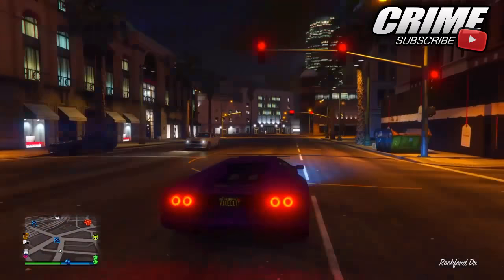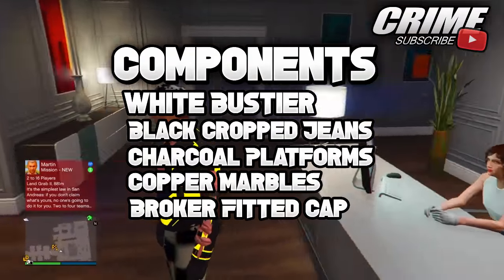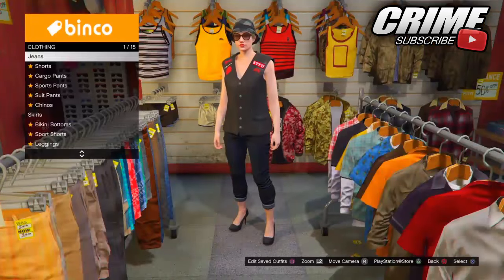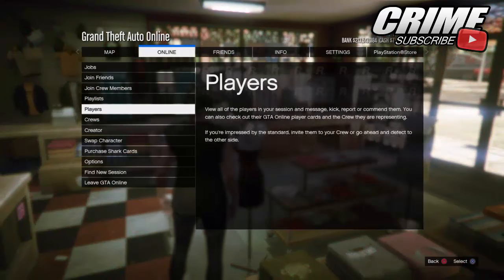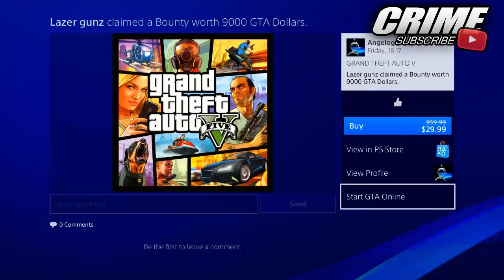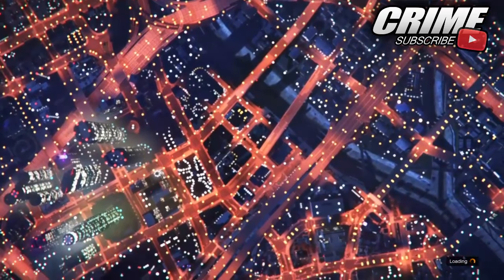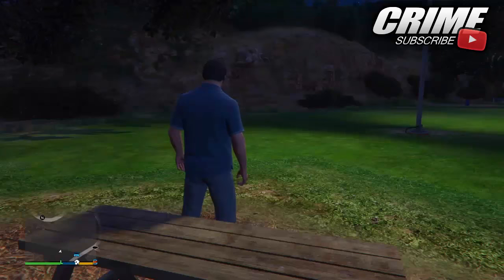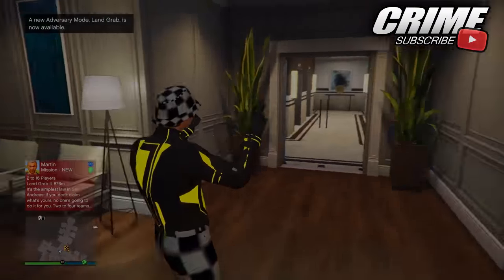GTA 5 Online -"OBTAIN CHECKERED TRON TOP" *After Patch 1.39* (GTA 5 Checker Tron Outfit Glitch 1.39)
►GTA 5 Online -"OBTAIN CHECKERED TRON TOP" *After Patch 1.39* (GTA 5 Checker Outfit Glitch 1.39)

►In This Video I Am Going To Be Showing You The Best GTA 5 Online *WORKING* " Obtain Checkered Tron Top Glitch " In GTA 5 Online After Patch 1.39.

►GTA 5 Online - "HOW TO BYPASS INVISIBLE OUTFITS" *After Patch 1.39* (GTA 5 Invisible Body 1.39)?

►GTA 5 Online - "OBTAIN & SAVE INVISIBLE LEGS" *After Patch 1.39* (GTA 5 Invisible Legs Glitch 1.39)?

►GTA 5 Online - "HOW TO GET ANYTHING FOR FREE" *After Patch 1.39* (GTA 5 Anything Free Glitch 1.39)?